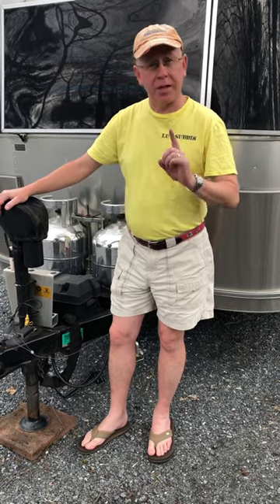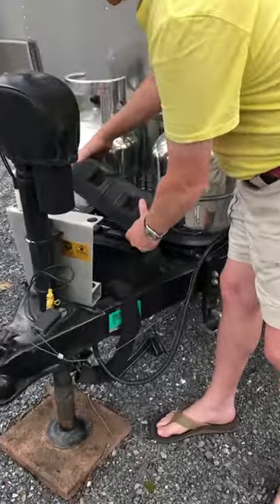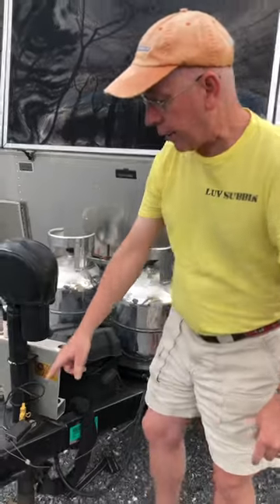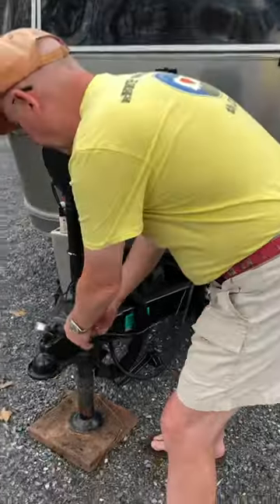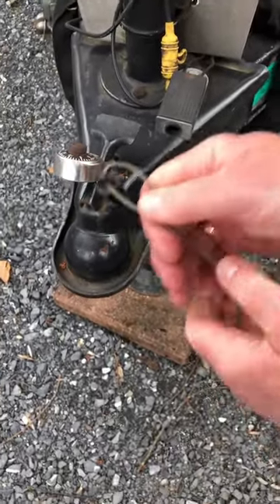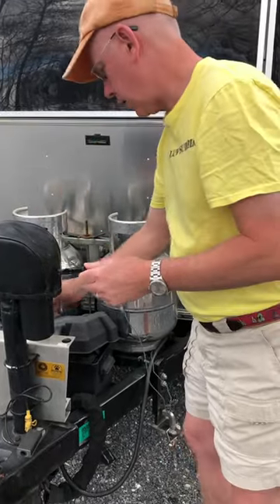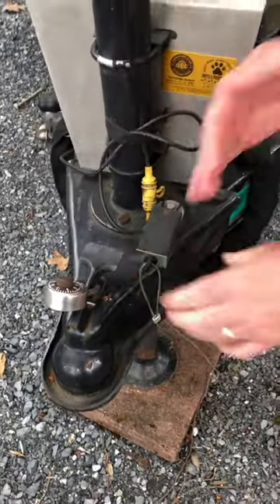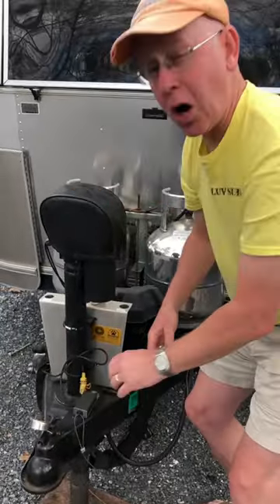RV Maintenance Minute: Breakaway Switch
In this Luv Subbin we begin a series of shorts covering spring maintenance. Today, we discuss a very important safety maintenance item, the breakaway switch.

OUR COMPLETE AMAZON STOREFRONT:

United States Post Office:
Luv Subbin